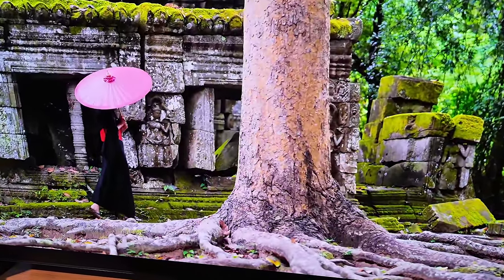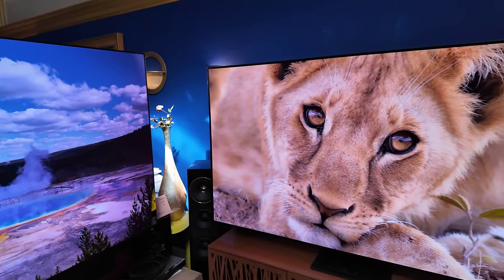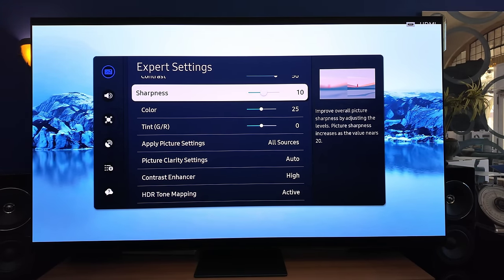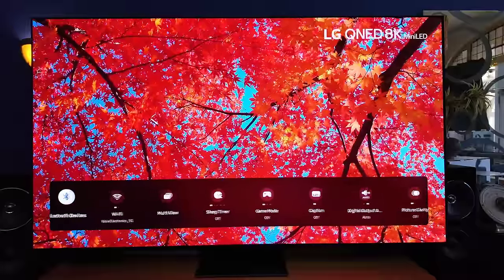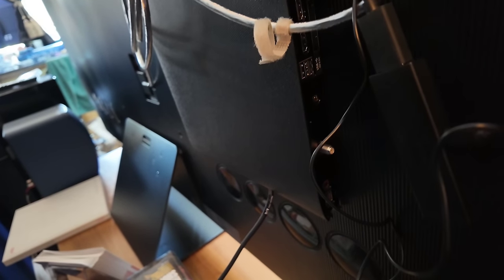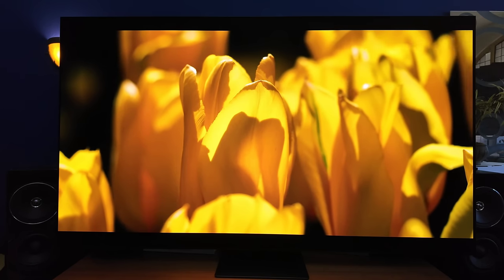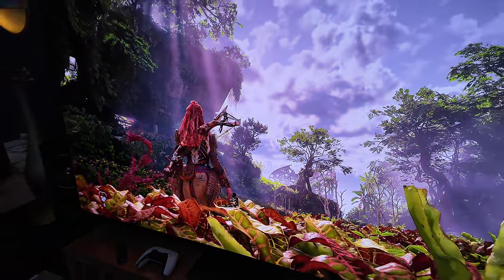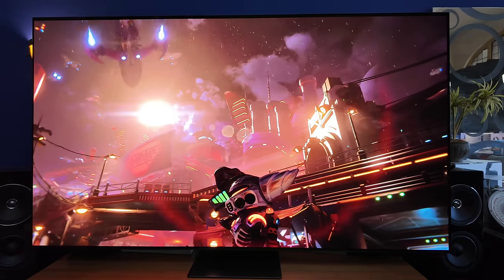S95D Bright Room Superstar or Flawed Contender?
Today's video is in the 77" S95D QD-OLED.  The S95D is a 3rd generation QD-OLED that has many improvements over last Years excellent S95C. One of those improvements is the new anti-glare coating, which appears matte in nature. Today, we show the 77" S95D in a bright room with large windows to assess its performance.

Special thanks to Value Electronics for supplying the Samsung S95D QD-OLED for extended review.  Please consider making your next AV purchase through them or you can call them directly at 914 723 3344 and ask for Robert or Wendy and please mention Brian at BRIAN'S TECH THERAPY.

Special thanks to Jennifer Gala and her second channel HDR SUPER CHANNEL, for all her amazing work seen within this video.